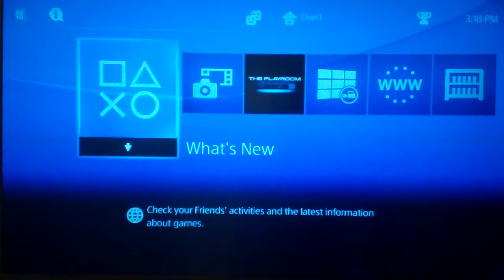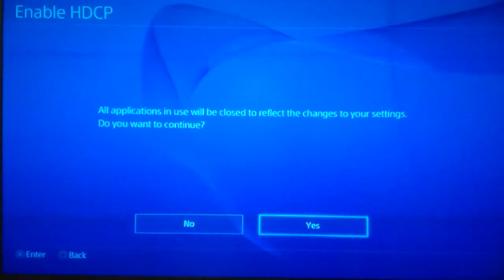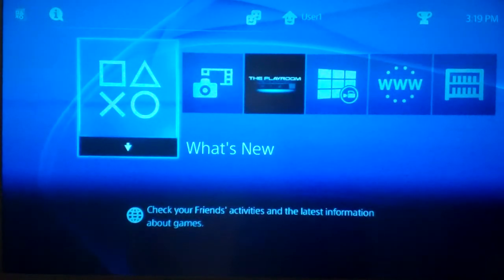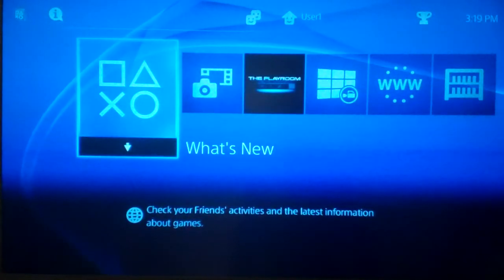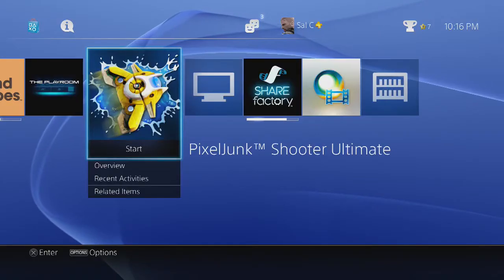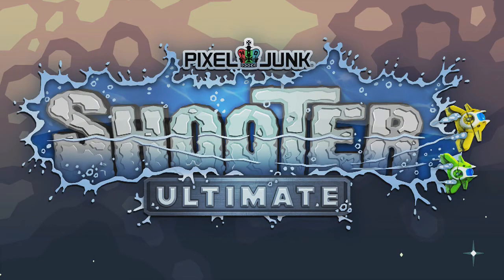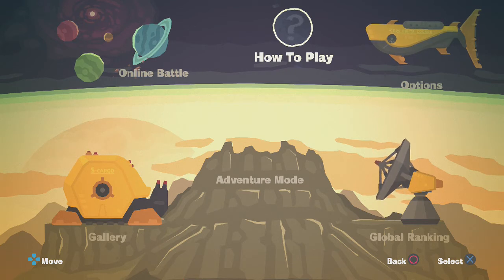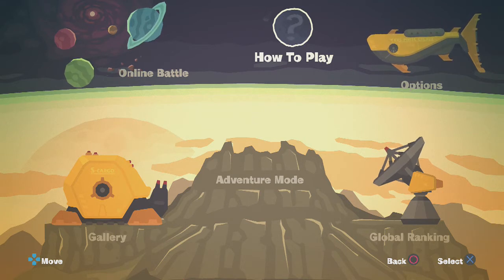Game Capture PS4 PlayStation 4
- Elgato Game Capture HD working with PlayStation 4